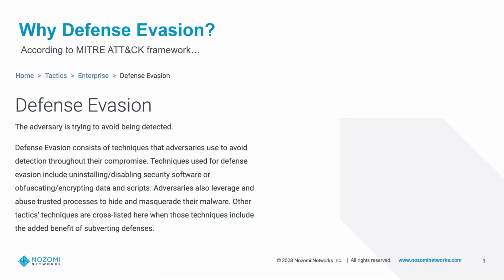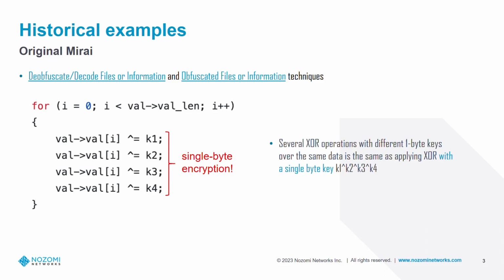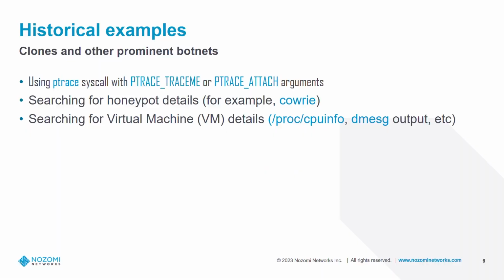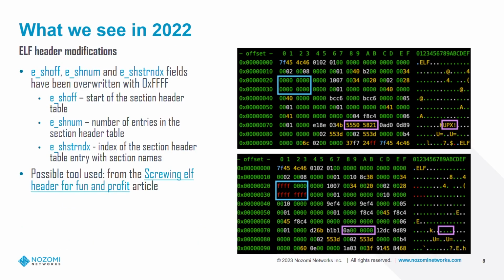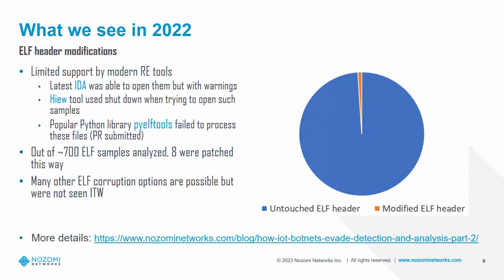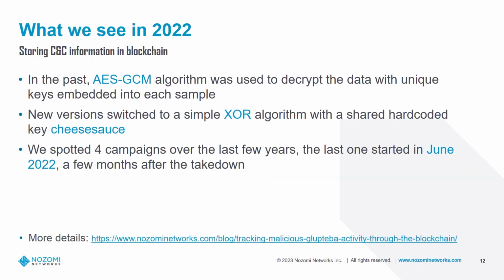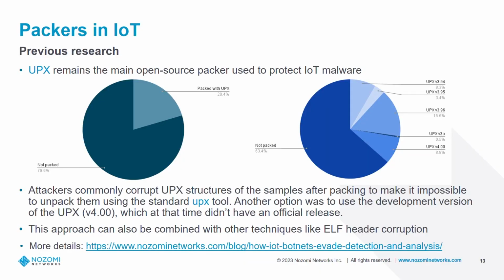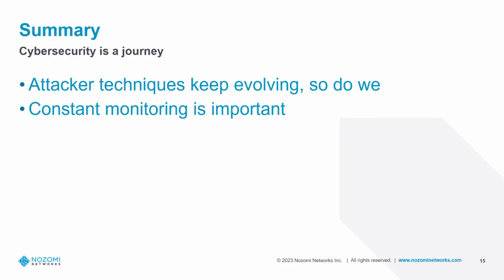Modern Defense Evasion in IoT Botnets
Alexey Kleymenov describes how IoT botnets are finding ways to evade / get past security controls. He begins using Mirai and its clones evolution as an example. Then he moves to changes in IoT Botnet code, packers and other elements his research team saw in 2022.